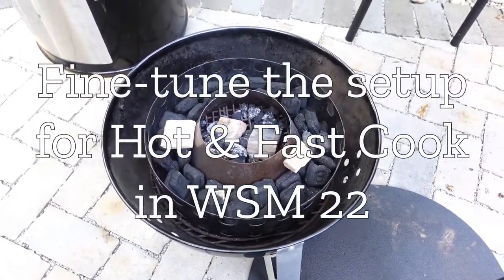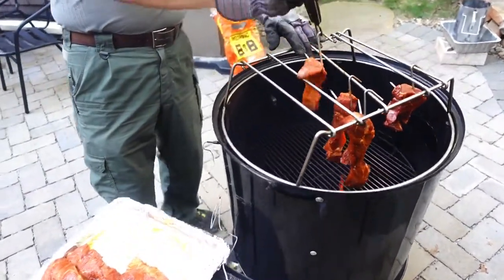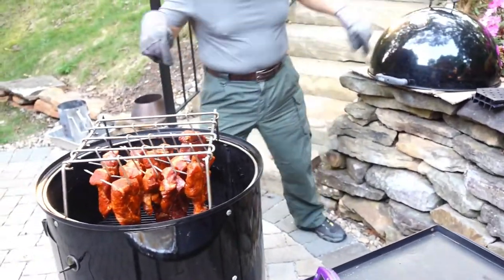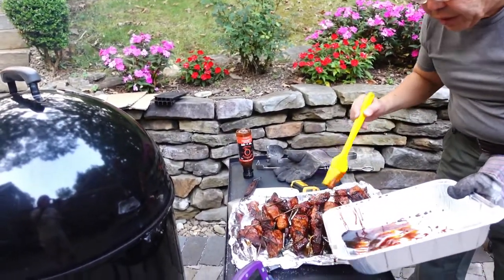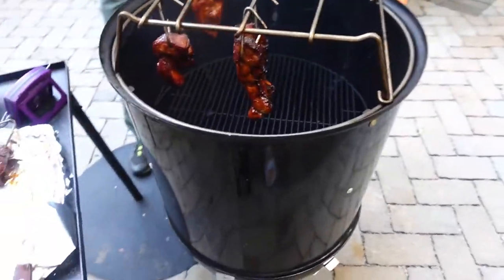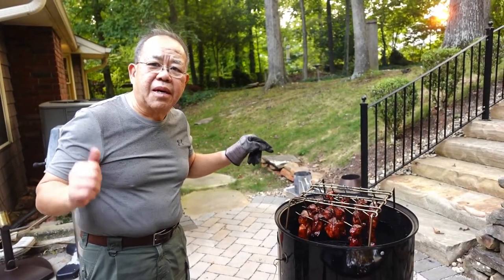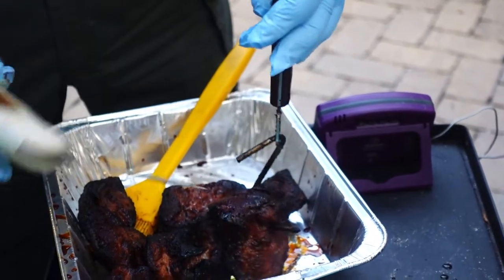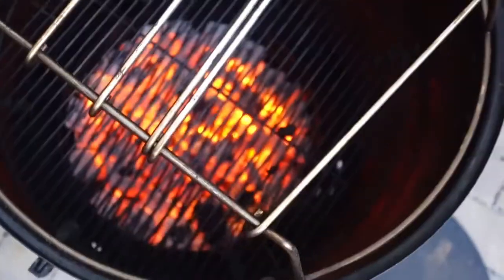Fine-Tune Charcoal Setup For Hot & Fast Cook WSM 22 with Country Ribs - cook time 1 hr 15 min.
What do I need to do get the  Weber Smokey Mountain to over 400+ so I can do a Hot & Fast Cook. Trying to establish a baseline. Using the Hunsaker Versa Rack to hang Country Ribs. See how much coal remaining at the end. Very impressed - using B&B Briquettes.